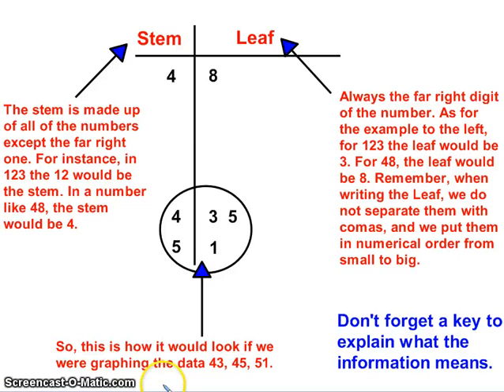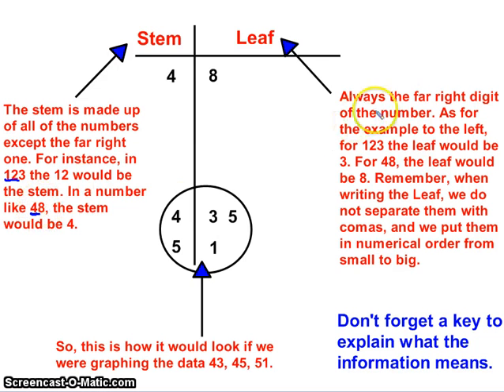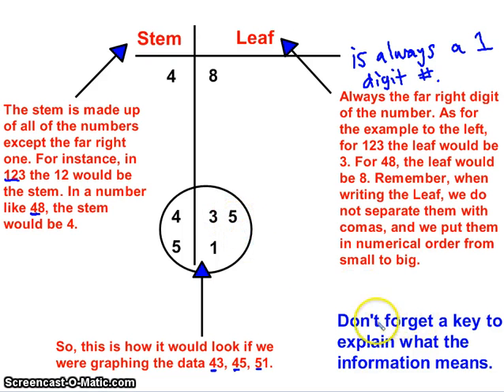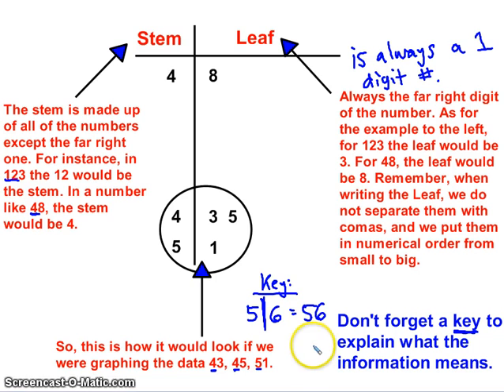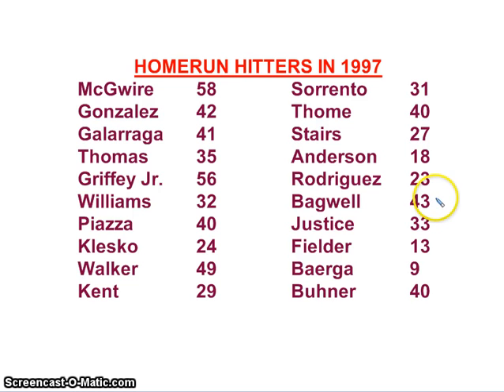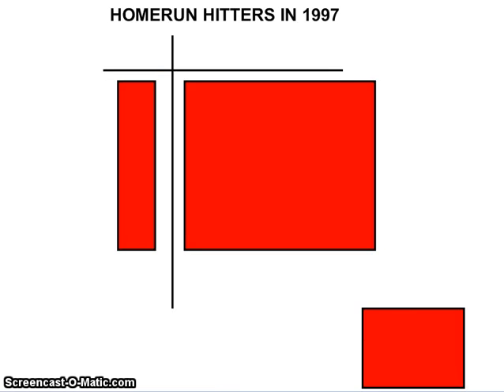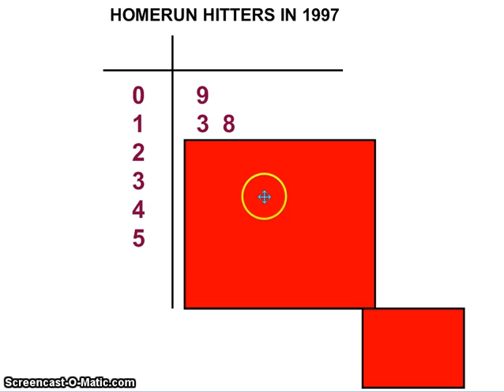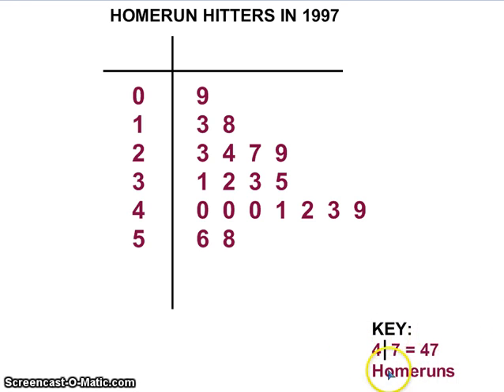6 3 Investigation 3 Stem and Leaf Plots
This section goes over the idea of stem-and-leaf plots and how they are made.